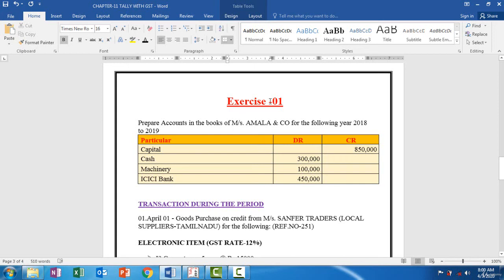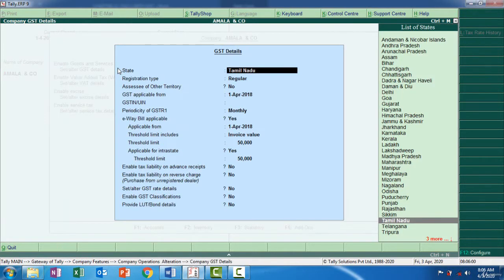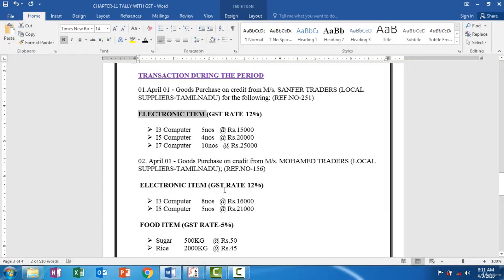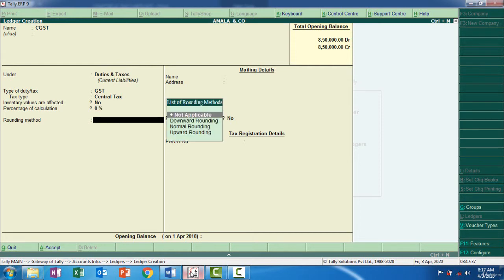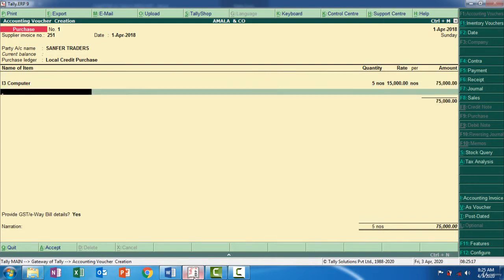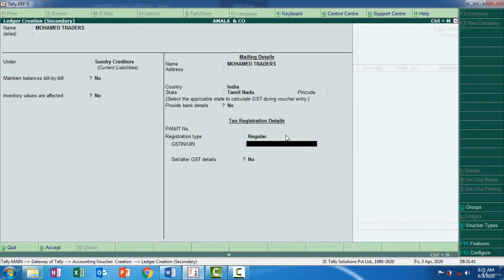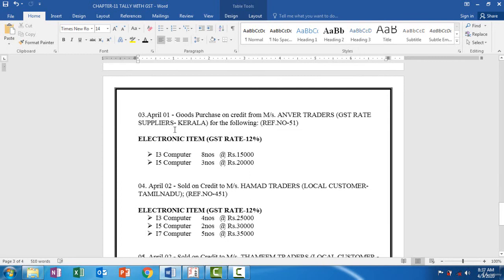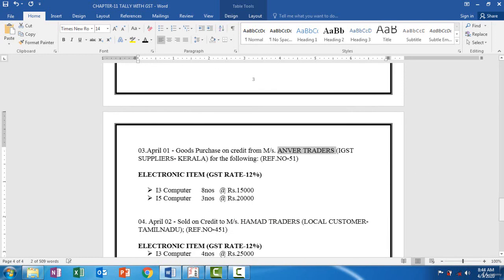27 TALLY WITH GST PART 02